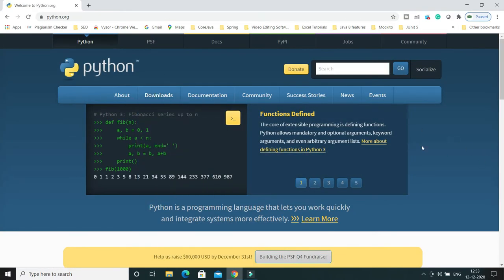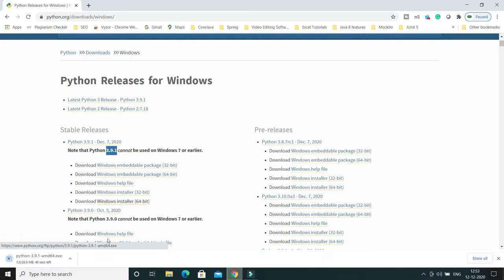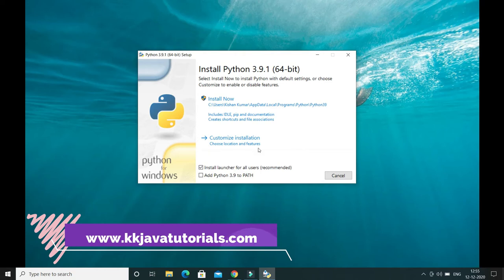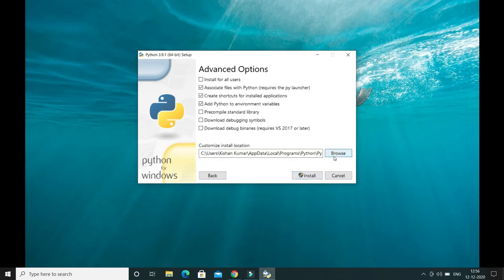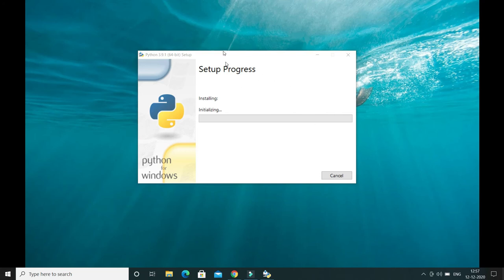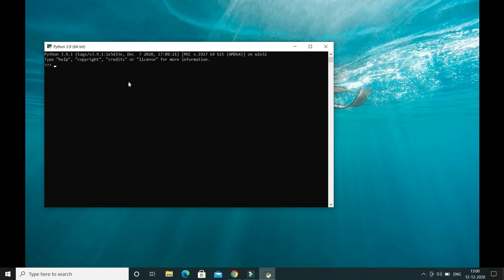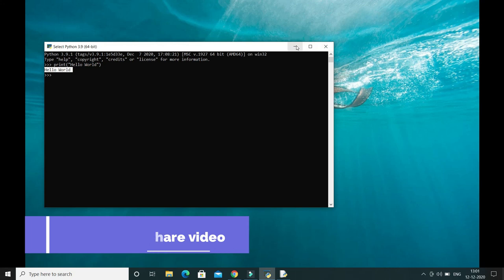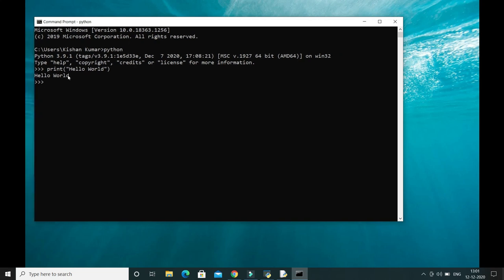How to install Python on Windows ? | Python Tutorial | Learn Python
About this Video:
In this video, We will learn How to install Python on Windows?